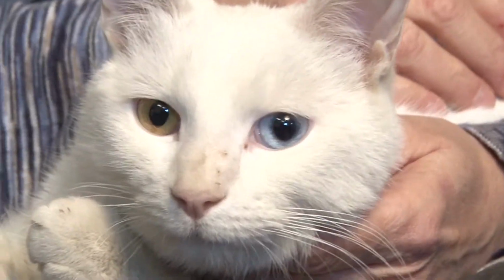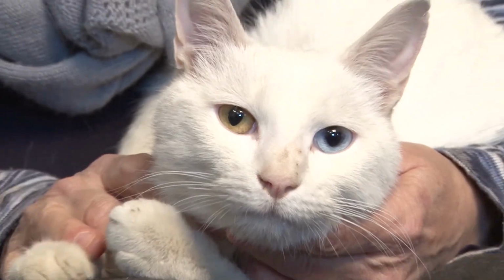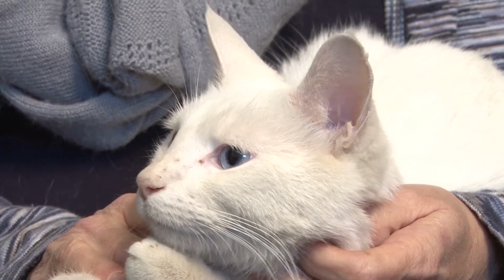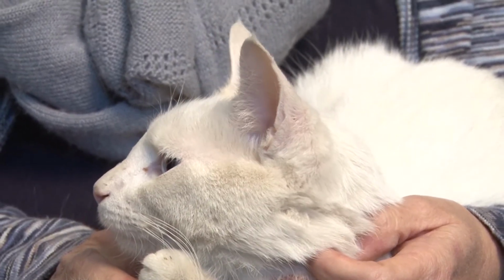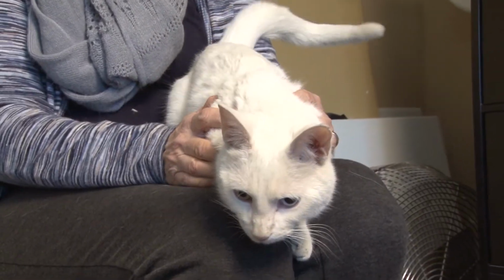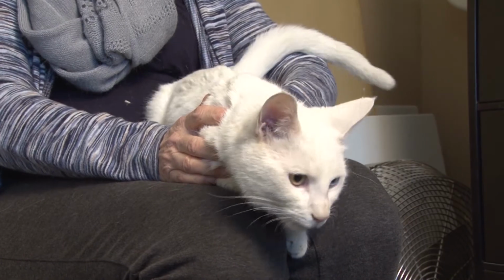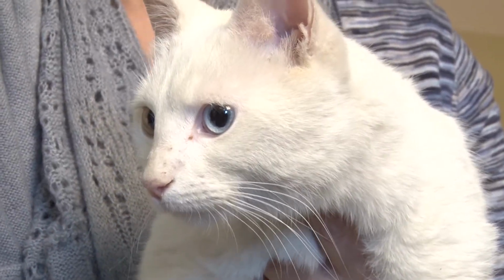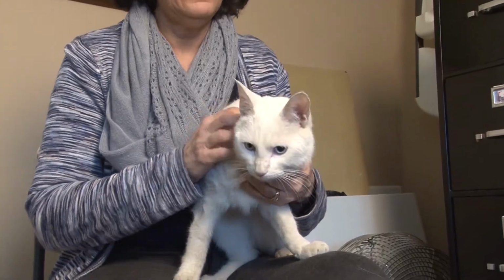Pet of the Week - Richie the bi-eye kitty!